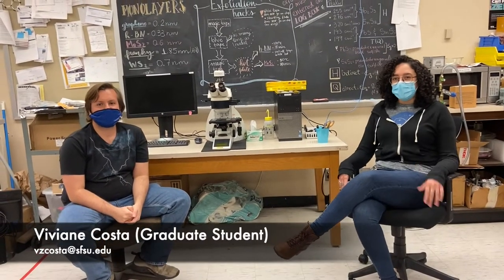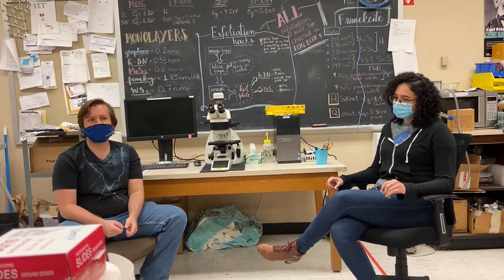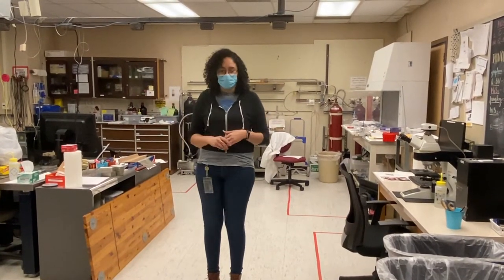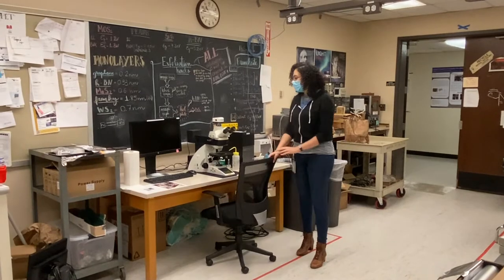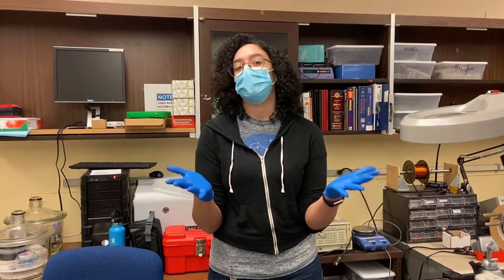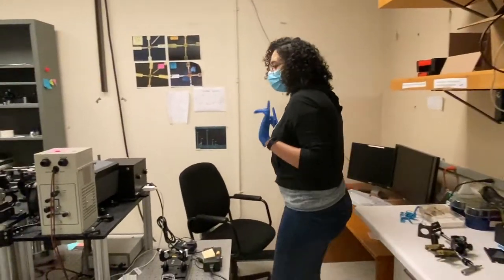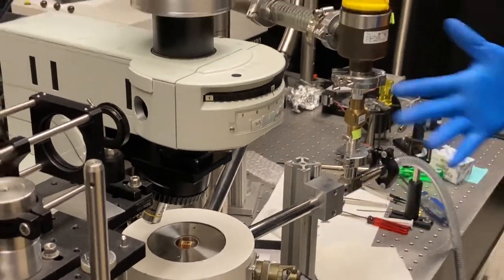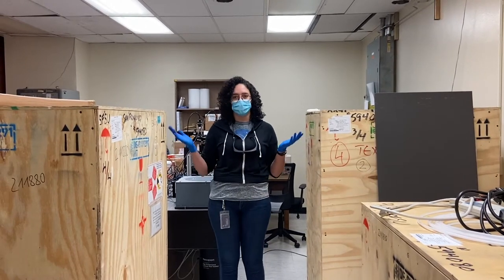Join us for a tour of the physics lab at San Francisco State University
Join two continuing students as they give a tour of the  physics lab at San Francisco State University!